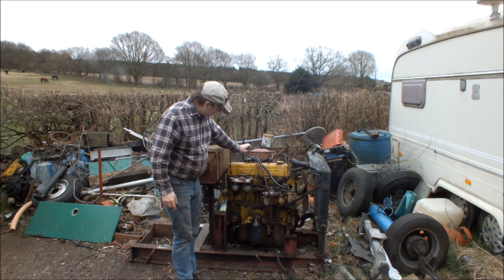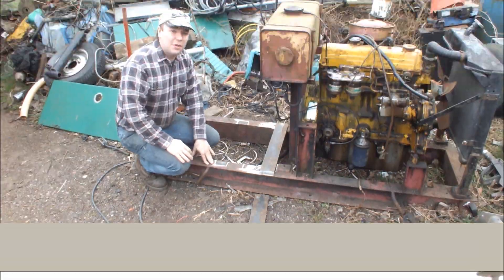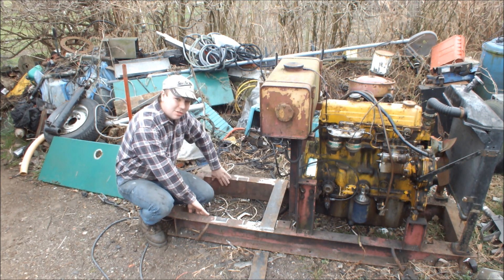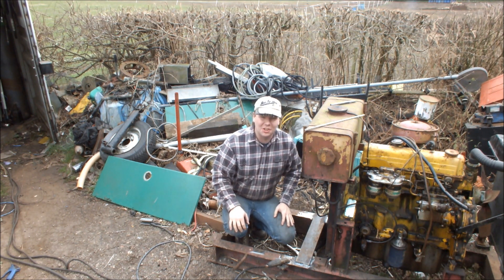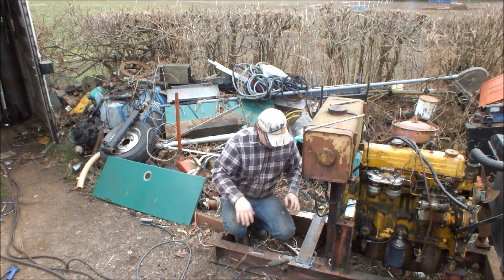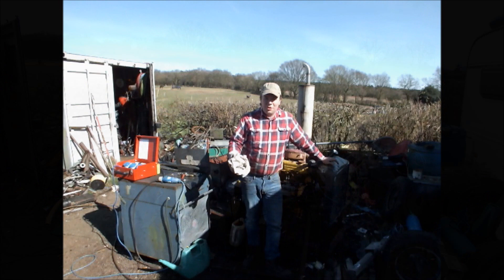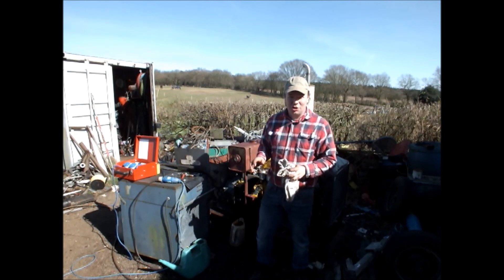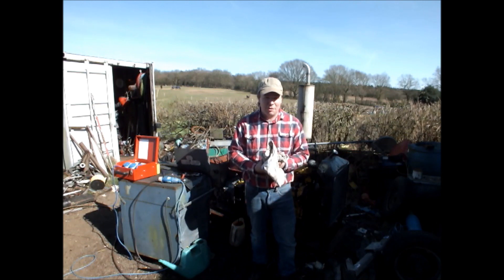Homemade 40,000W (40KVA) Generator set. OFF GRID GENERATOR!!!!!!!!!!!!!!!!!!!!!!!!!!!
Using the abandoned FORD DIESEL from the last video I am going to build the ultimate off grid power plant